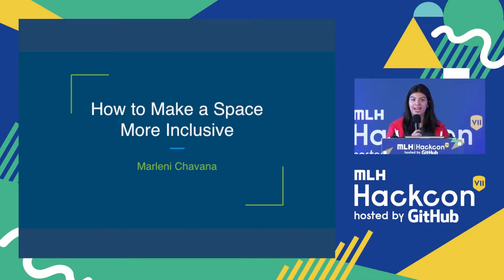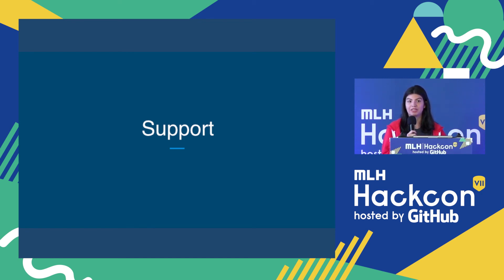MLH Hackcon VII: Bringing Inclusion into a Space - Marleni Chavana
How to plan an inclusive hackathon and make a space welcoming for all.

This talk is from MLH Hackcon VII, hosted by GitHub the weekend of August 23rd - 25th, 2019. MLH Hackcon is an opportunity for hacker community leaders to share stories, tips, and best practices with each other.